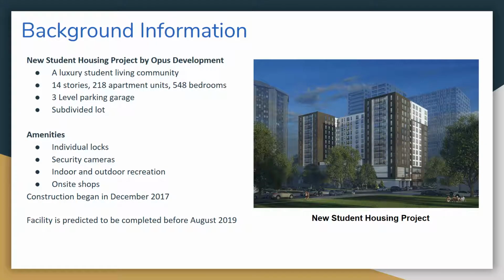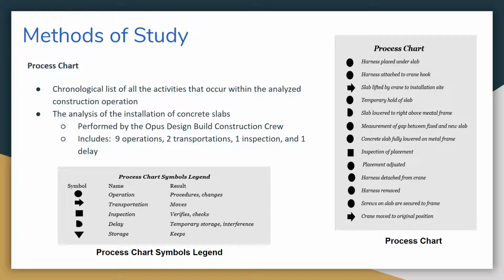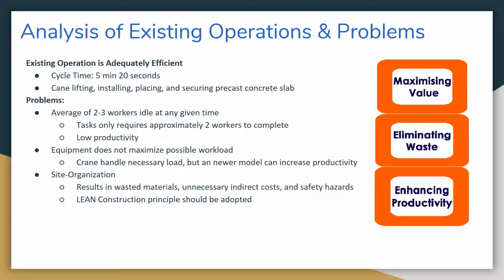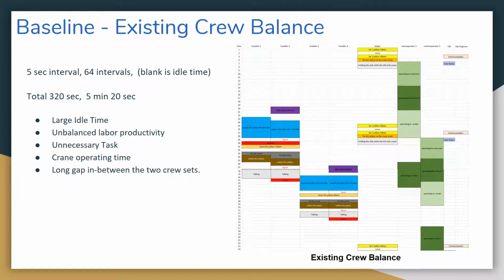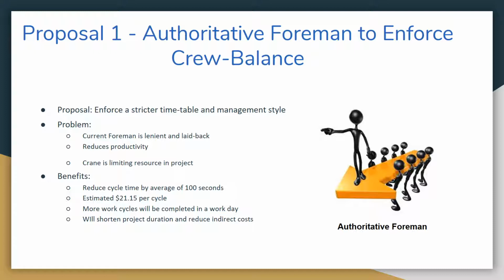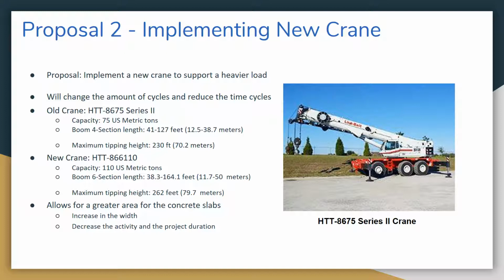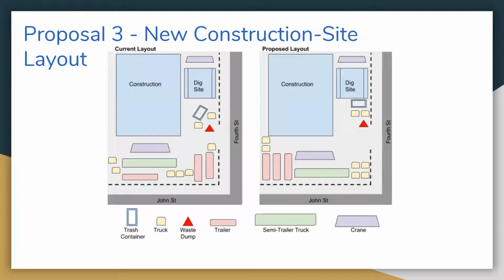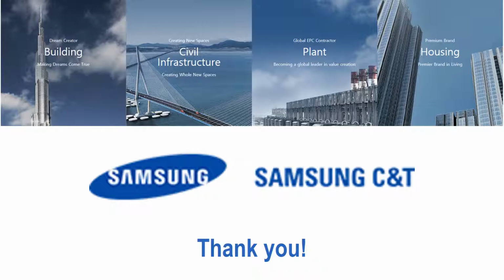Gnusmas-CaseStudy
This is the case study done by UIUC CEE 420 group.